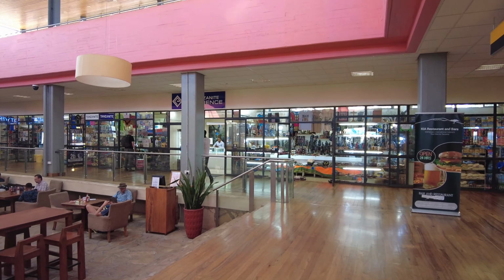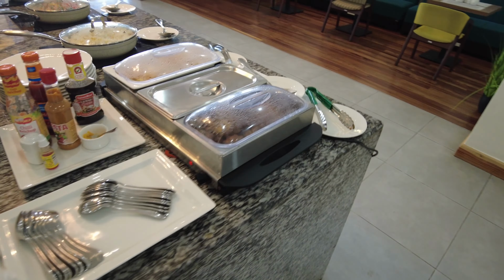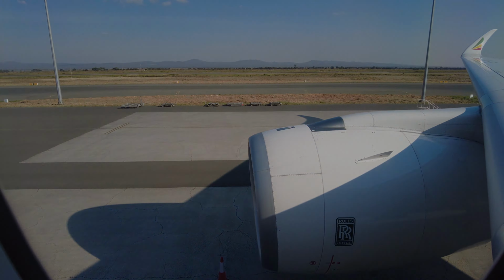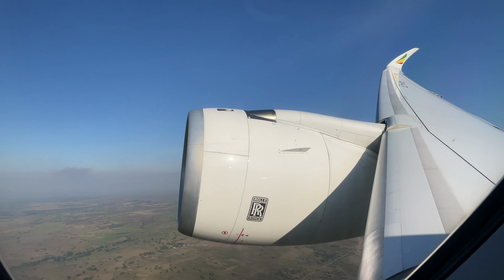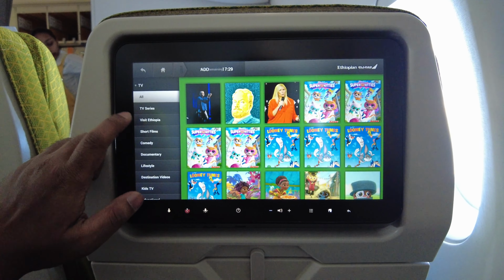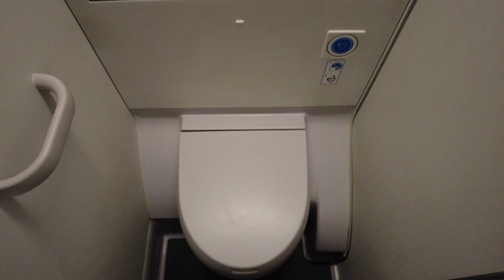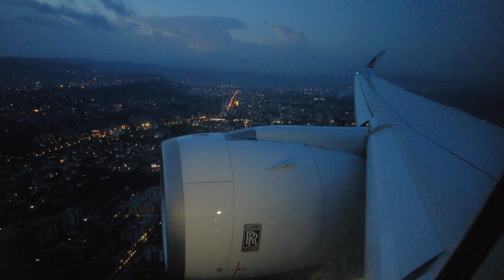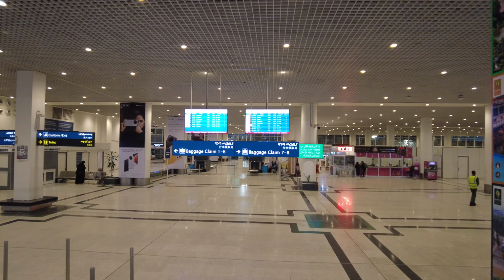Ethiopian - The Final Chapter | Airbus A350 to Addis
Video Review of my flight on Ethiopian Airlines Airbus A350-900 from Kilimanjaro (JRO), Tanzania to Addis Ababa (ADD), Ethiopia.

The is the final episode in a three part series of reviews on Ethiopian Airlines.

Video @ 2024 Viman Photography